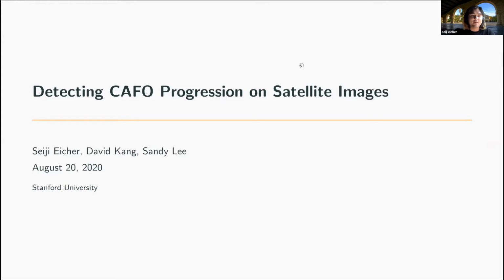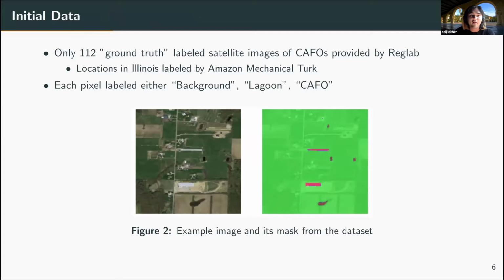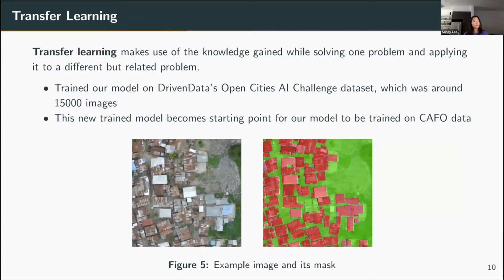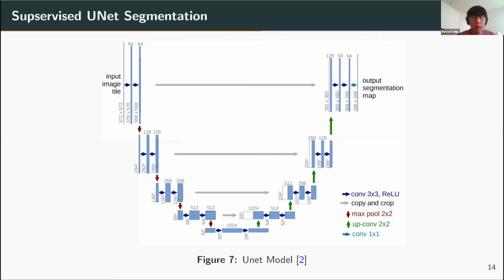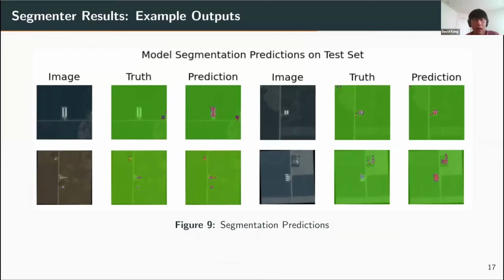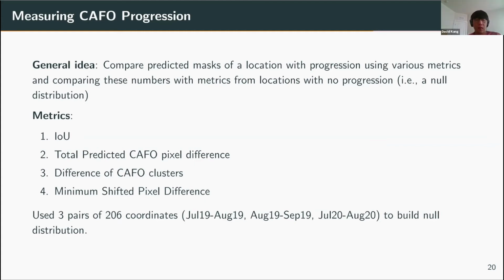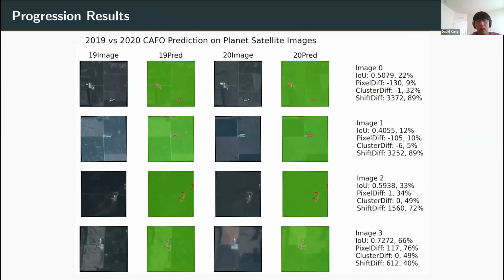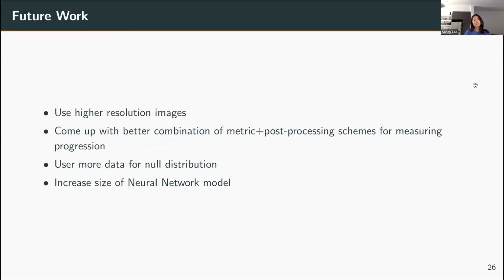2020 Data Science for Social Good (RegLab) Part 3/4